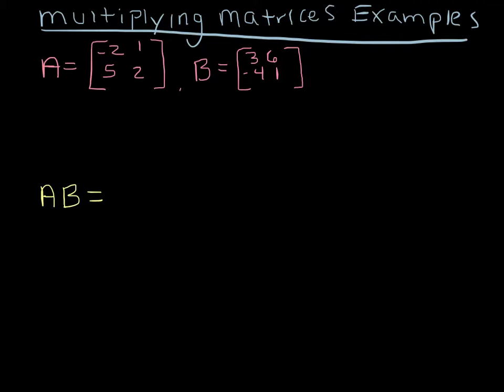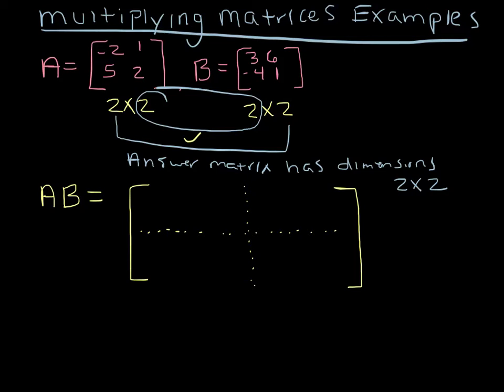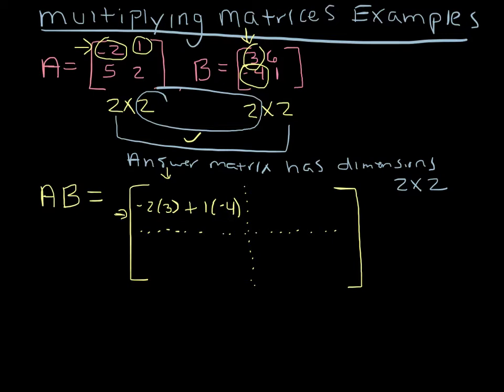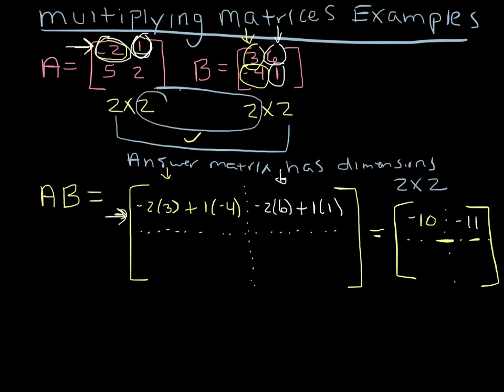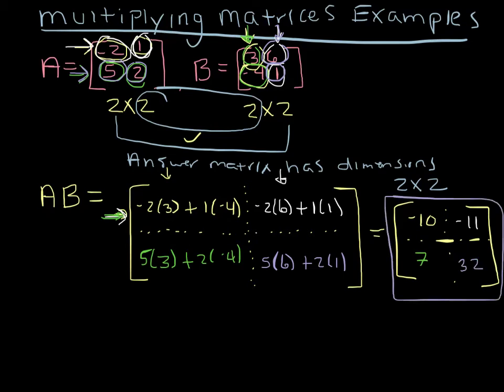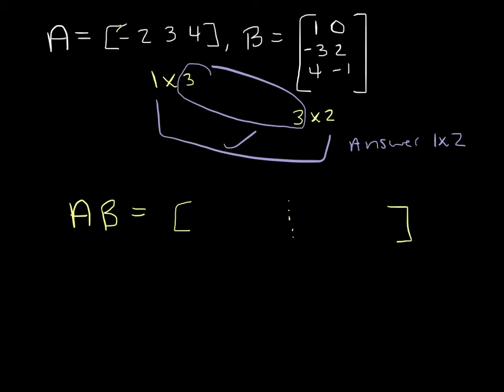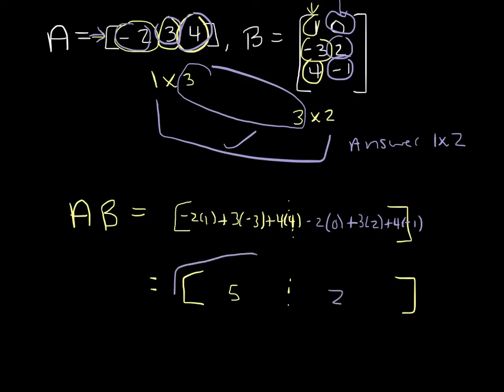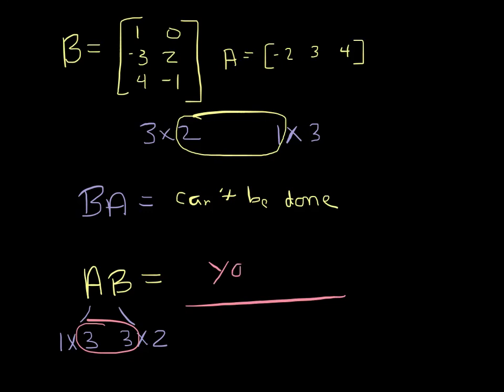Matrix Multiplication Examples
Multiplying Matrices Examples